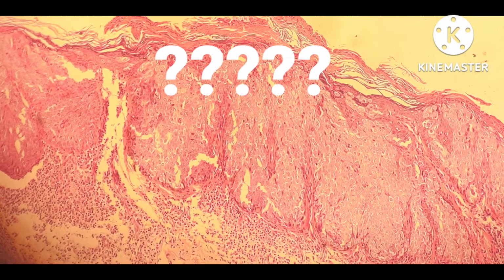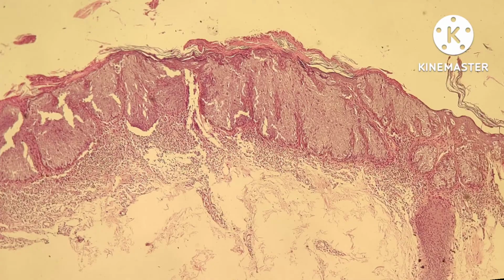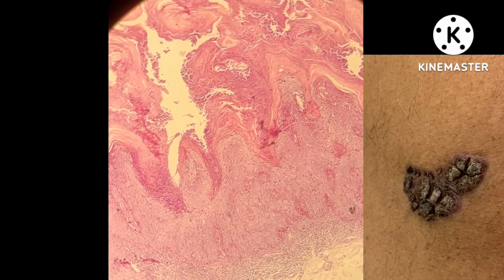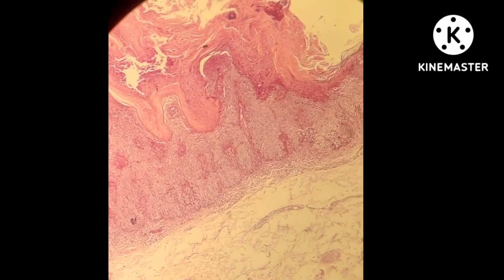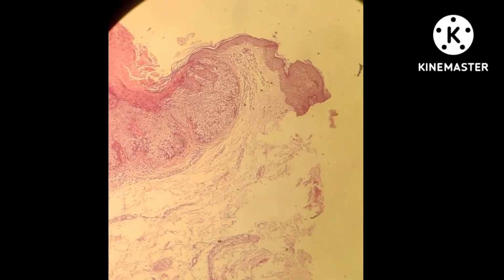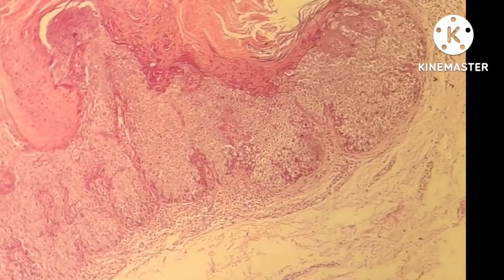SKIN LESION ON THE BACK OF ELDERLY MALE.Diagnosis?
Routine slide - for diagnosis
3186/22